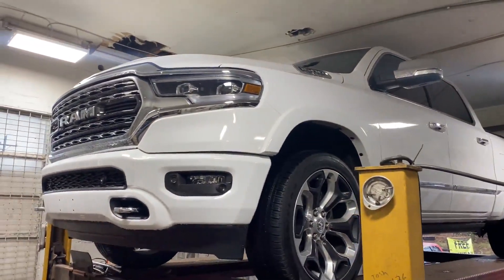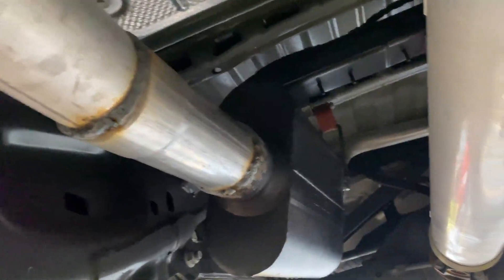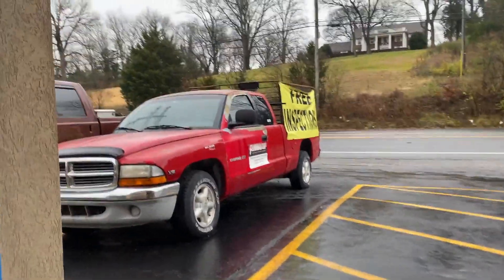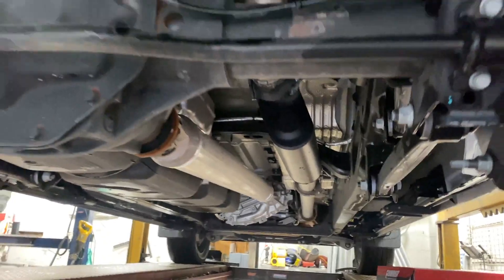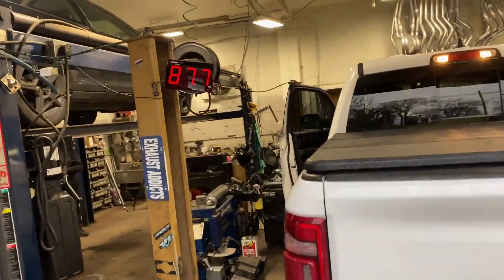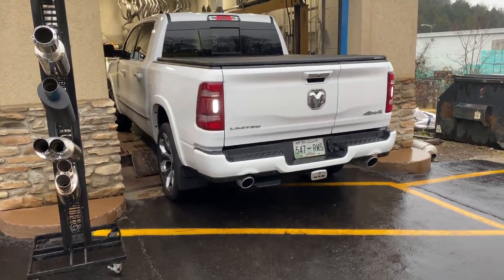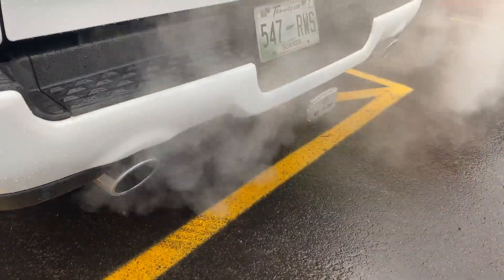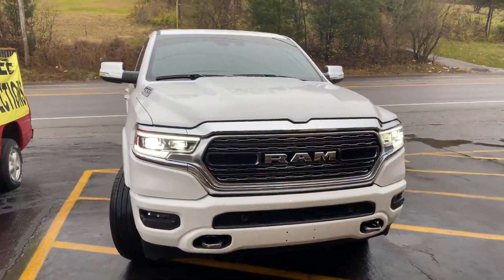2020 RAM 1500 5.7L HEMI DUAL EXHAUST w/ FLOWMASTER 40 SERIES!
2020 RAM 1500 5.7L HEMI DUAL EXHAUST w/ FLOWMASTER 40 SERIES!